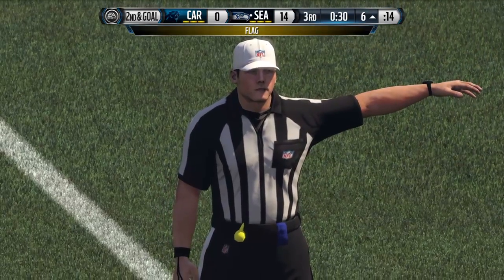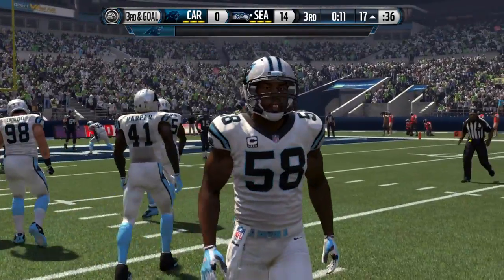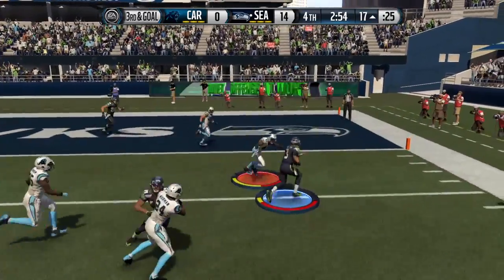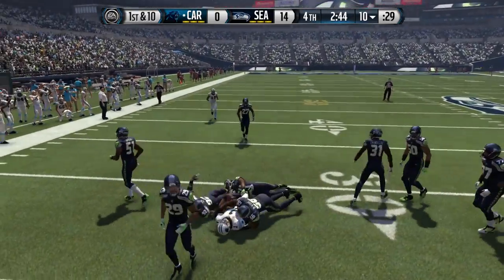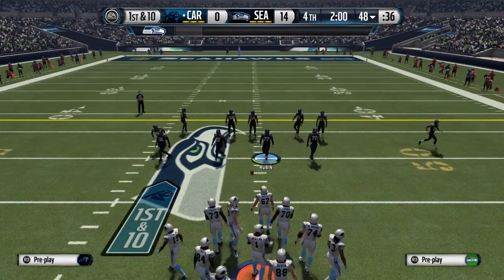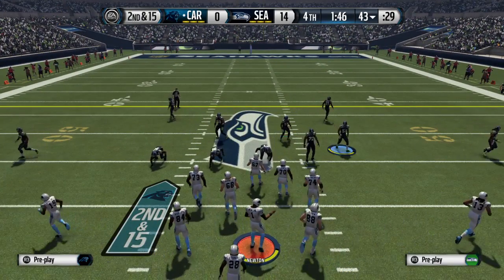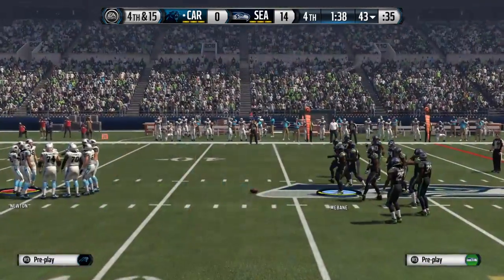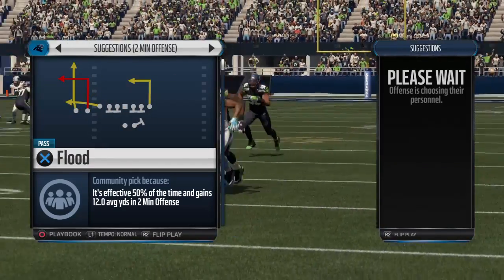Playing Madden 16 With Liam Part 3